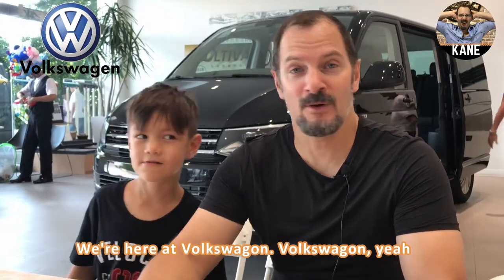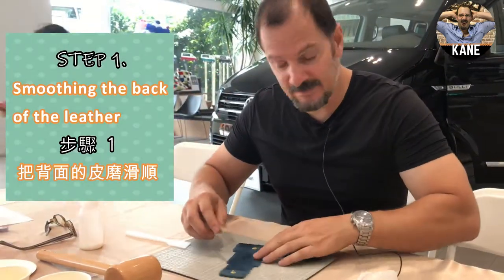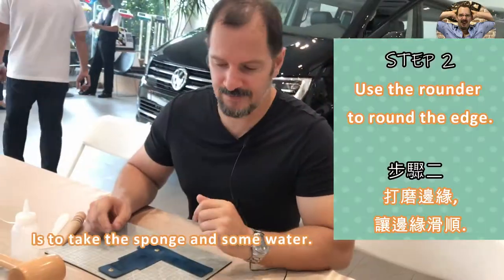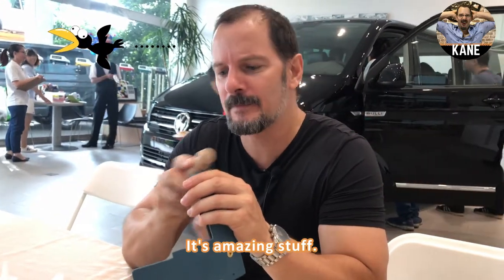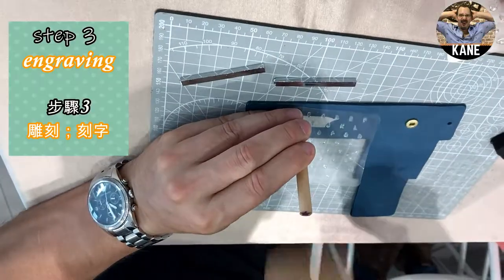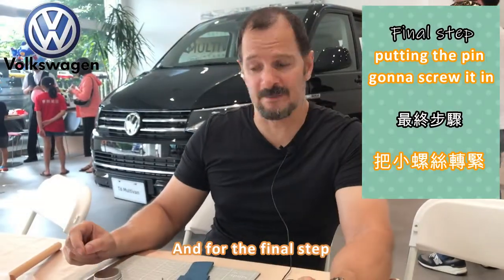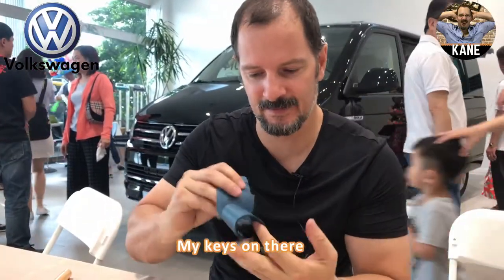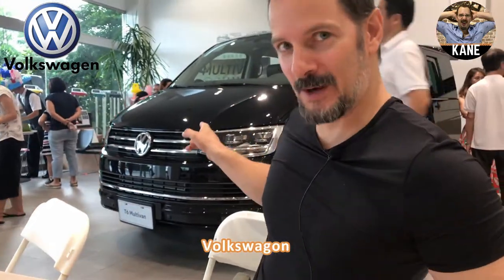Learn English with Kane: DIY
Join me as we go to a Volkswagon dealership and make a leather keychain. Yay.